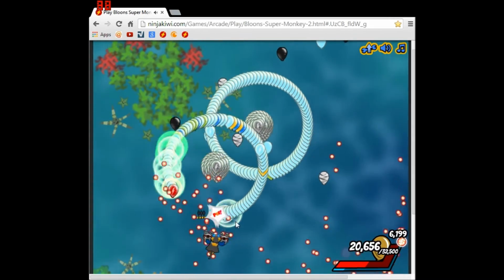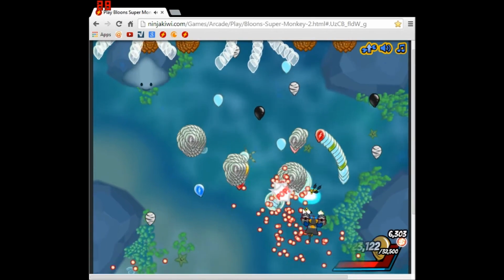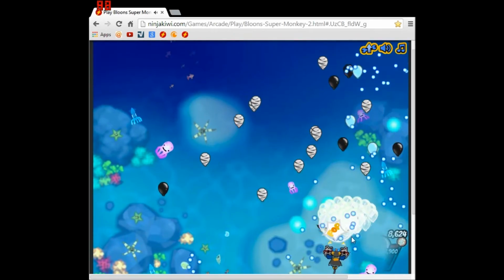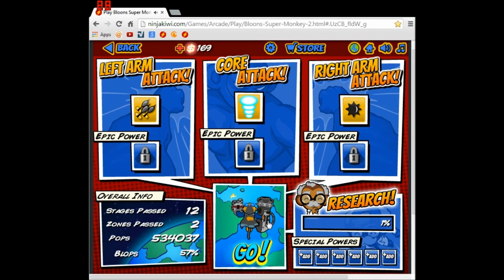Let's Play Bloons Super Monkey 2-Episode 12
Zone 3 Stage 2 I think somewhere I say I recorded this on Friday. I did not.